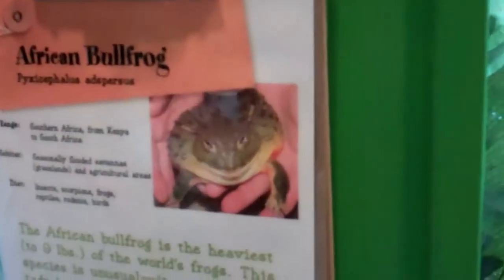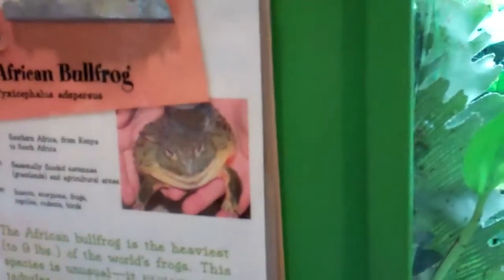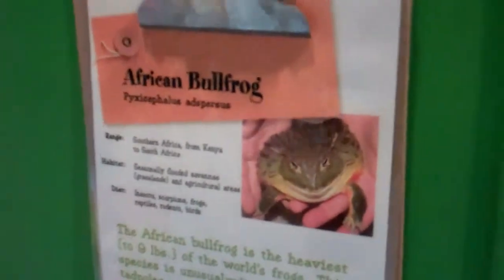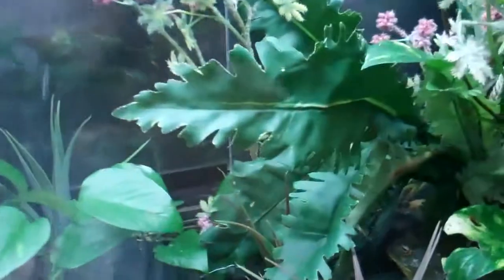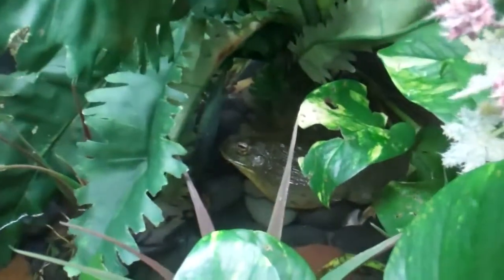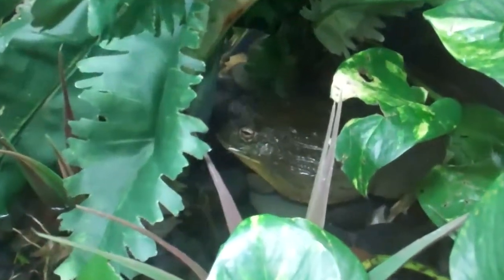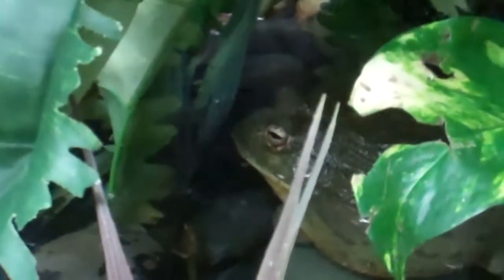On Location: The African Bullfrog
The African bullfrog (Pyxicephalus adspersus) is a species of frog in the Ranidae family. It is also known as the pixie frog due to its Latin name. It is found in Angola, Botswana, Kenya, Malawi, Mozambique, Namibia, South Africa, Swaziland, Tanzania, Zambia, Zimbabwe, and possibly Democratic Republic of the Congo. Its natural habitats are dry savanna, moist savanna, subtropical or tropical dry shrubland, intermittent freshwater lakes, intermittent freshwater marshes, arable land, pastureland, and canals and ditches. This is a large frog, with males weighing 1.4 kg (3.1 lb), though can eaily exceed 2 kg (4.4 lb) while females are half the size, making it unique among frogs as in most amphibans females are usually larger than males. The African bullfrog is carnivorous and a voracious eater, eating insects, small rodents, reptiles, small birds and other amphibians. This frog is also aggressive and has been known to bite when provoked. An African bullfrog kept at the Pretoria Zoo in South Africa once ate 17 baby cobras (Hemachatus haemachatus).  They emit a loud croaking sound.